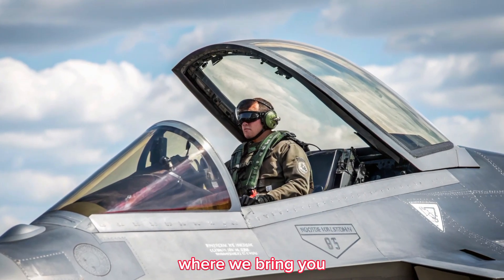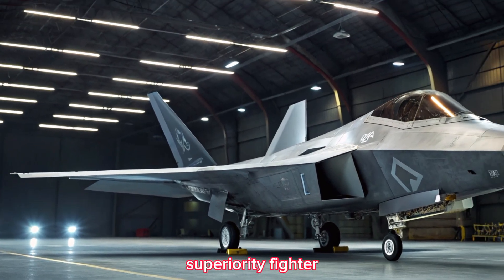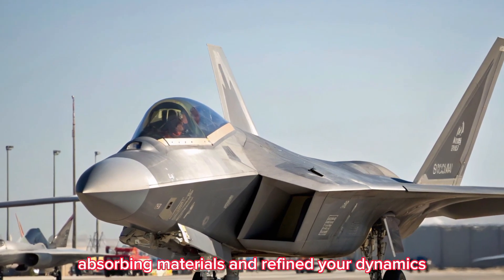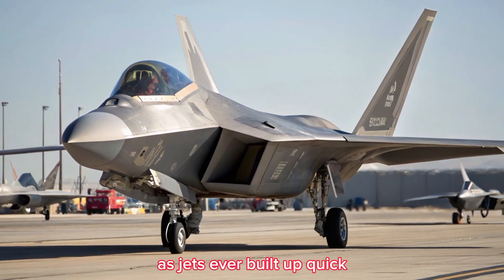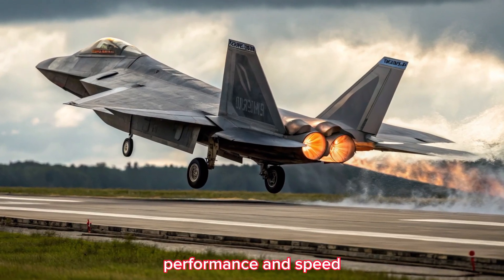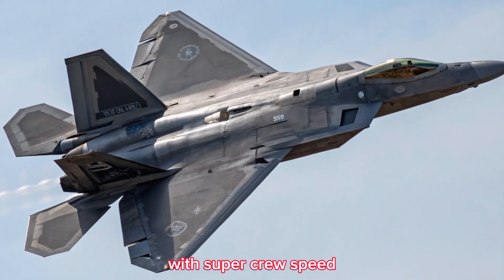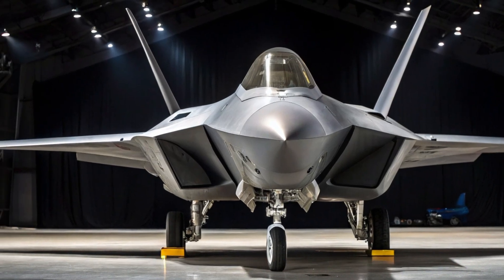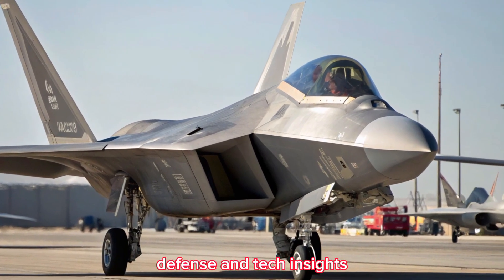New 2026 F-22 Raptor Finally Launched.!!!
New 2026 F-22 Raptor UPGRADE is INSANE! 🔥 Stealth Fighter Now Smarter Than Ever?"

Description
The legendary F-22 Raptor just got a game-changing 2026 upgrade — and it's unlike anything we've seen before! From next-gen stealth tech to hypersonic weapons and AI-assisted targeting, the Raptor is redefining air dominance. But how much did it cost the U.S. defense budget? Is it still the most advanced fighter jet on Earth?

In this video, we break down everything you need to know about the 2026 F-22 Raptor update—its stealth systems, weapon loadouts, aerospace engineering, and how it compares to rivals like the Su-57 and Chengdu J-20.

💥 Keywords to boost your RPM:
Military Aircraft, Fighter Jet Review, Defense Budget 2026, Next-Gen Military Tech, Pentagon Technology, Hypersonic Missiles, Stealth Fighter Jets, Aerospace Innovation, US Air Force Strategy, F-22 Raptor Upgrades

👀 Watch till the end for secret capabilities the government doesn't want you to know!

🧱 Top 10 Clickbait Cover Titles (for thumbnails):

1. "F-22 2026: America's Secret Weapon?"

2. "This Jet Just Got Smarter — F-22 2026 Upgrade"

3. "Stealth Mode: ON! The 2026 F-22 Is Untouchable"

4. "Why China FEARS the New F-22 Raptor"

5. "2026 F-22 vs Su-57 – Who Wins Now?"

6. "Inside the 2026 F-22 Cockpit – Unreal Tech!"

7. "F-22 Just Got AI Power — Military Revolution?"

8. "Billions Spent – Was It Worth It? F-22 Upgrade 2026"

9. "F-22 2026: More Dangerous Than Ever!"

10. "Exposing the 2026 F-22 Raptor Secrets (Unclassified!)"